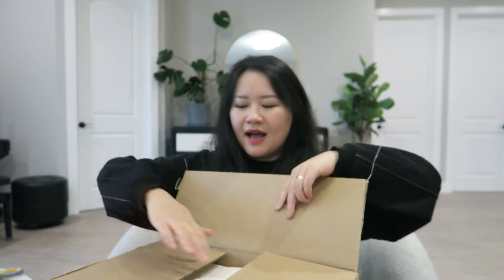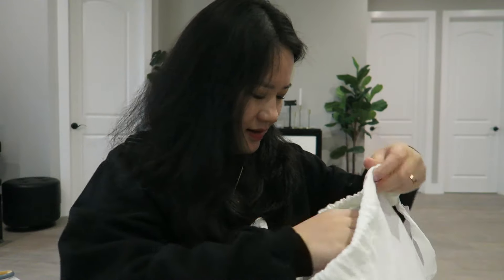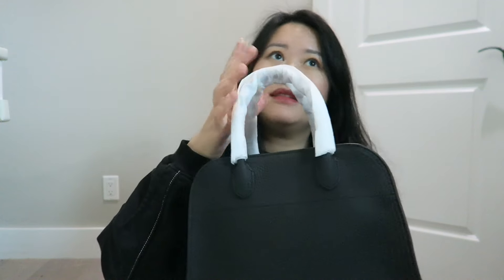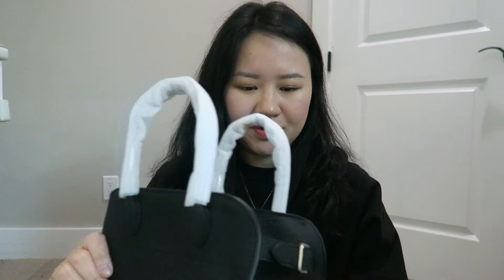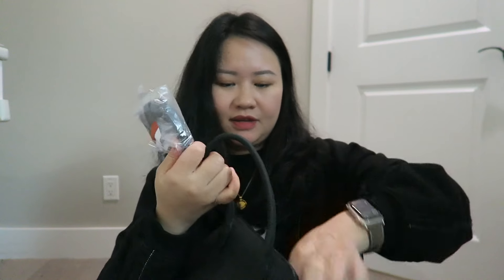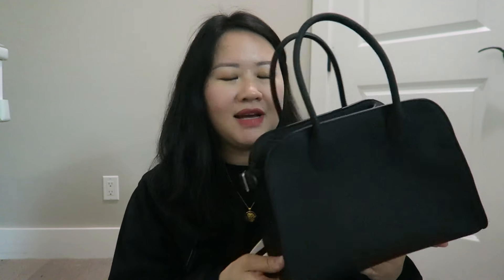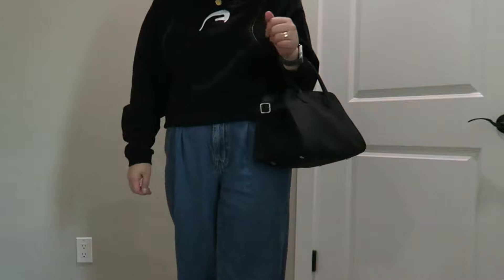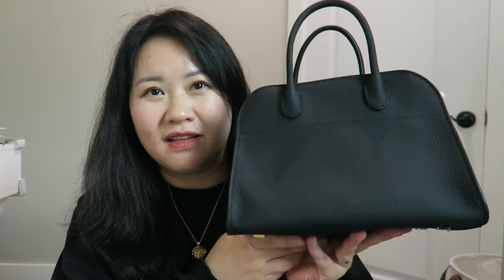The Row Margaux unboxing& 1st impression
Unboxing my first bag of 2024!
I've seen other brands for example Prada launching similar designs as well.
I think the size 10 is the best everyday bag size.